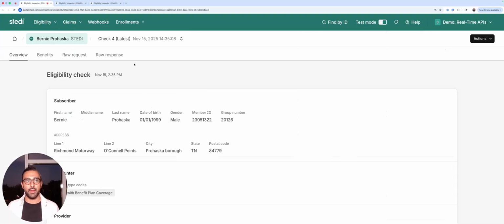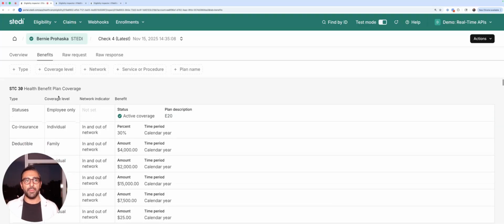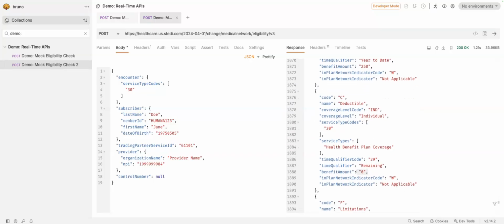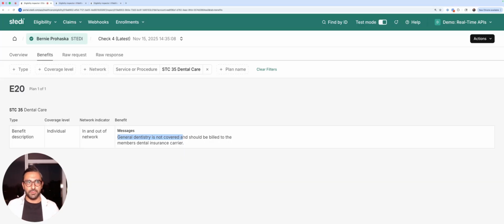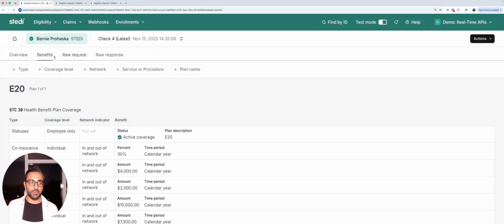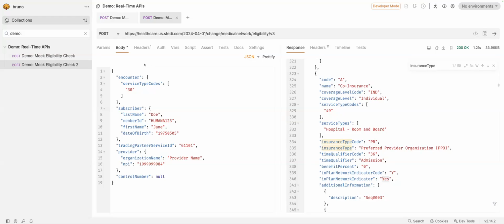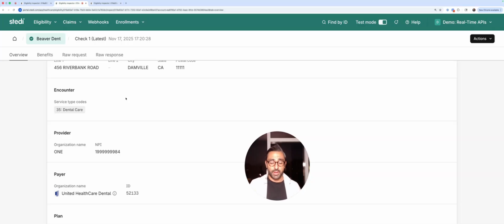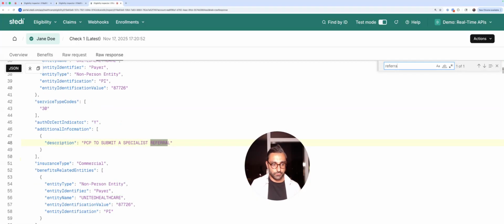What's in a 271 eligibility response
Learn what you can and (and can’t) reliably get from a 271 eligibility response. You'll see how to view eligibility responses in the Stedi portal UI and our JSON API.

00:00 Introduction
00:38 The benefits information array
01:32 UI benefits breakdown and patient responsibility data
02:37 Accumulators
03:54 Variability in payer responses
04:33 Free-text benefit descriptions
05:35 Limitations, insurance type, plan names, INN vs. OON data, and prior auth requirements
07:20 Benefits related entities
08:47 Sometimes returned: Service history and referral requirements
09:43 Never returned: provider network status and prior auth status